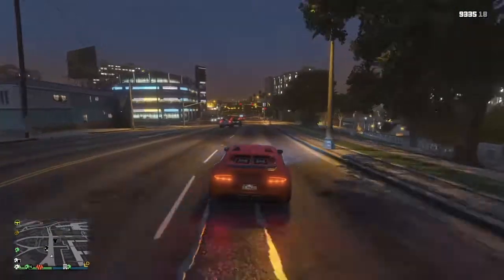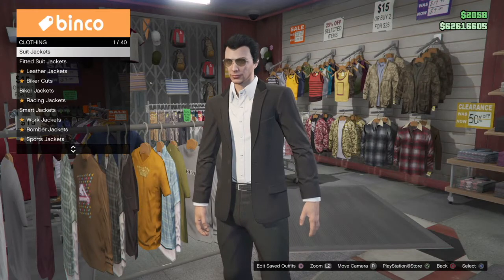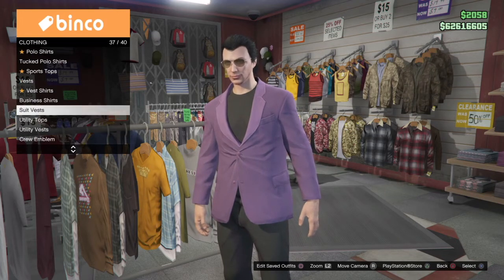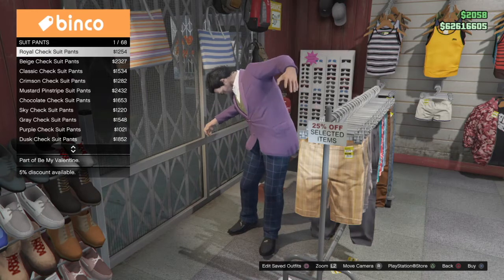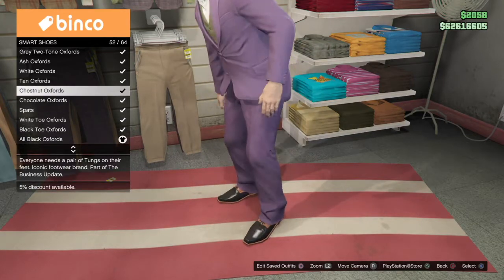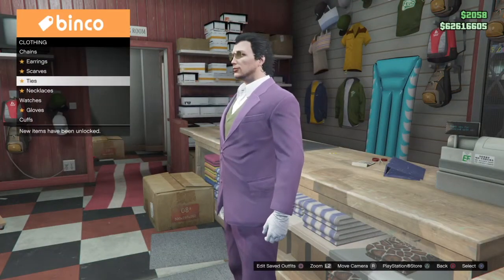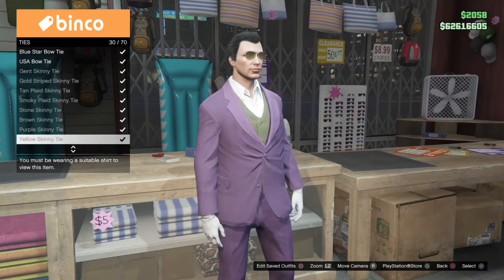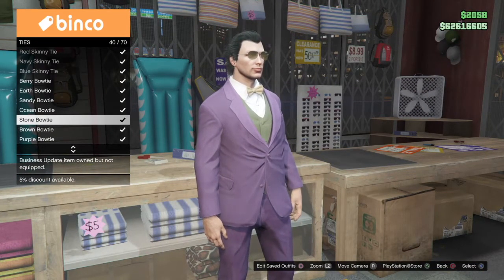GTA 5 - How To Make the Joker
A step by step tutorial on how to make the Joker from the movie The Dark Knight. While it can't be 100% accurate, I believe this character looks quite a bit like the Joker. Also, this is the version that does not force you to change the way your face actually looks for $100,000. If you would like to make it even more realistic, you can change your appearance instead of using a mask - a mask is just easier for me.

MGO Network is a gaming and outdoors channel based off of Grand Theft Auto 5 videos but expands to a variety of other games and topics. Our video topics may include but are not limited to: Grand Theft Auto 5, Call of Duty, Far Cry 4, NHL, MLB The Show, Madden, The Sims 3, Watch Dogs, Farming Simulator, Demolition Derby, Motocross, Four Wheeling, Snowmobiling, and Hunting.This channel is formally known as McNamara Productions.